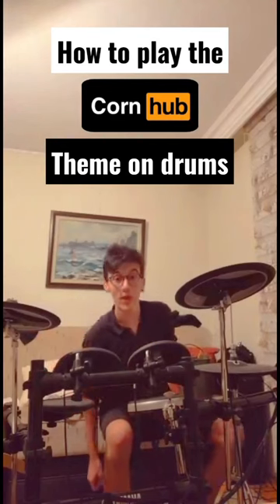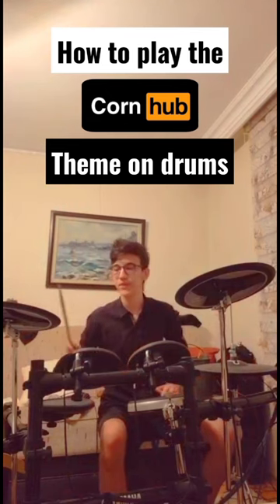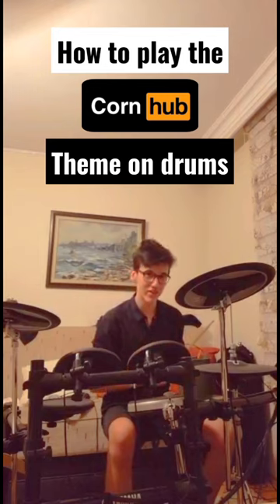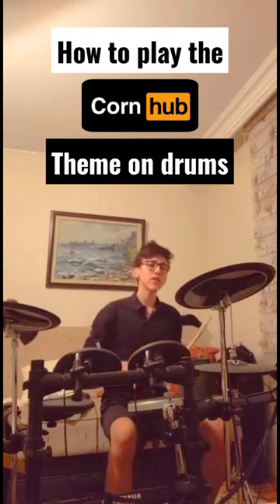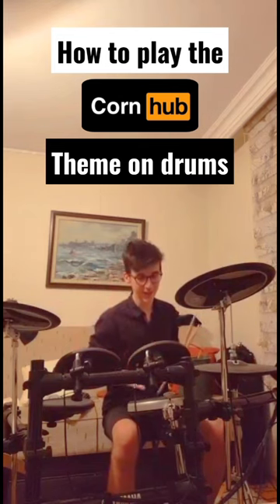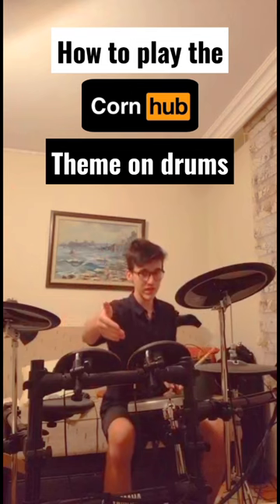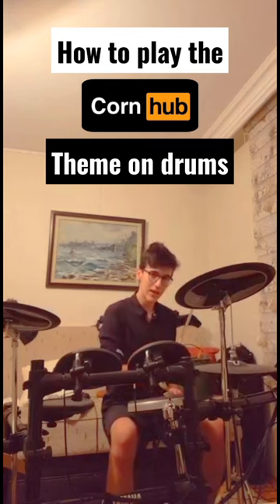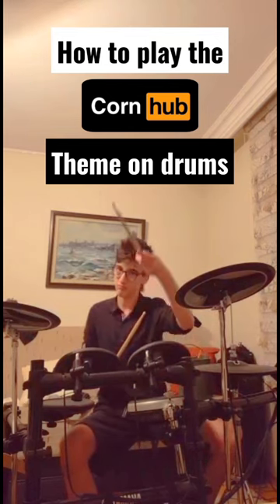How To Play The CornHub Theme On Drums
Our drummer shows you how to play the groundbreaking fictional theme CornHub on drums!